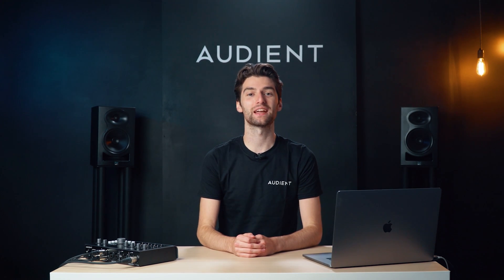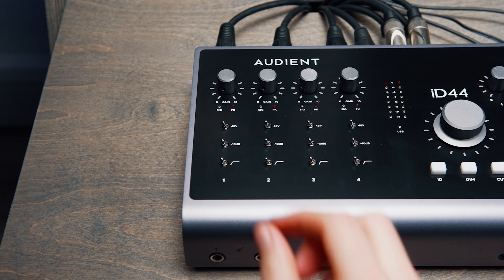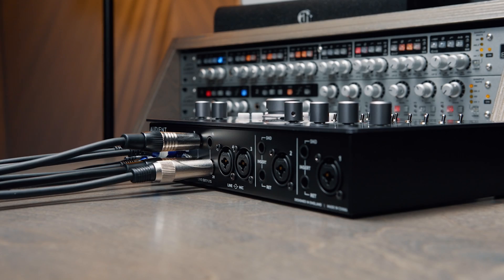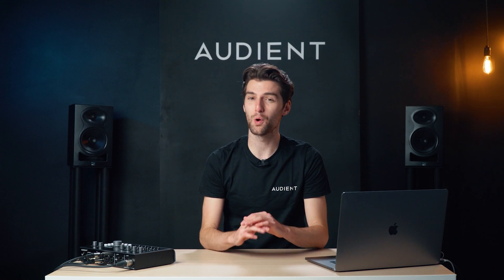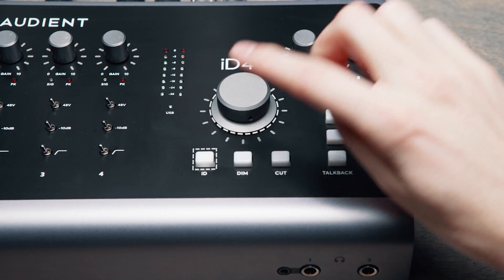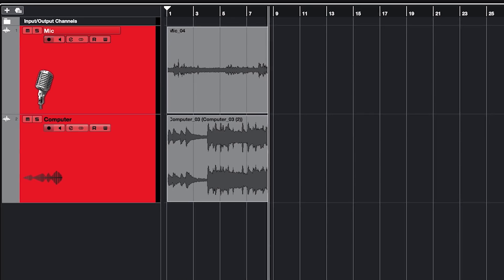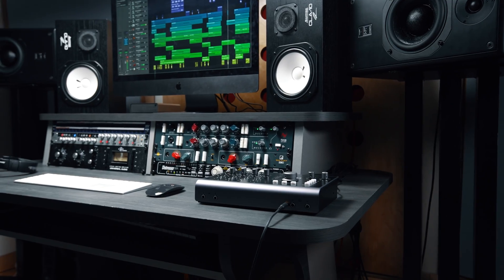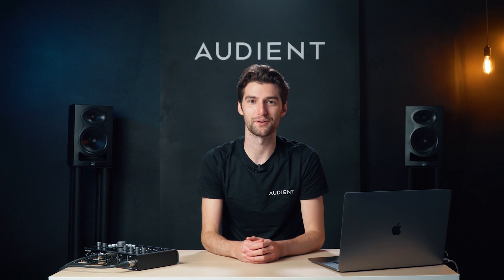Audient iD44 MKII Feature Overview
Our most powerful audio interface just got better. The latest generation of our iD44 audio interface sees improved audio performance, additional must-have features and a beautiful new smoke-grey finish.

The addition of audio loop-back and a dual headphone output, combined with four Audient Console mic pre’s, class-leading converters, ADAT expandability and balanced inserts - means iD44 delivers the audio performance of an Audient console straight to your desktop.

Features:
4 x Class-A Audient Console Mic Preamplifiers
Class Leading AD/DA Converters
2 x ADAT Inputs & Outputs for Digital Expansion
2 x Discrete JFET Instrument Inputs
2 x Fully Balanced Inserts
1 x Independent Headphone Output
1 x Independent Dual Headphone Output
Main and Alt Speaker Outputs
Audio Loop-back
ScrollControl
3 x User Defined Function Keys
Dedicated Talkback, Dim and Cut Controls
+48V, Pad, and HPF Switches
Ultra-low Latency DSP Mixer
Word Clock Output
USB 2.0 Compliant
24bit/96kHz
All-Metal Design
Power switch
Free Software + Plugins